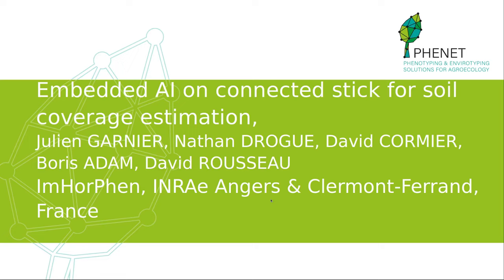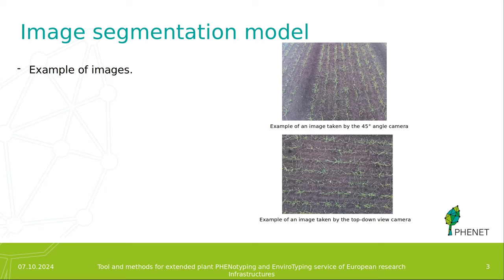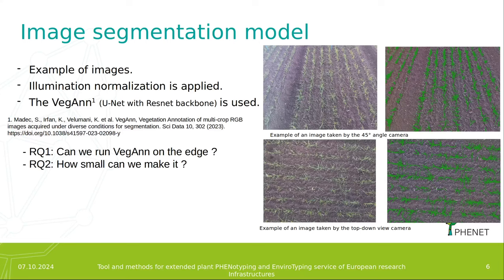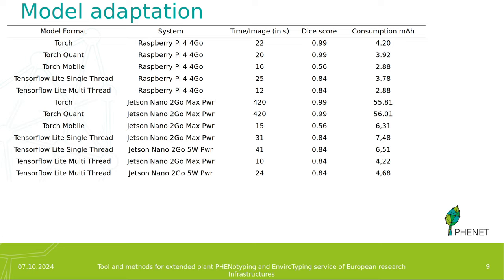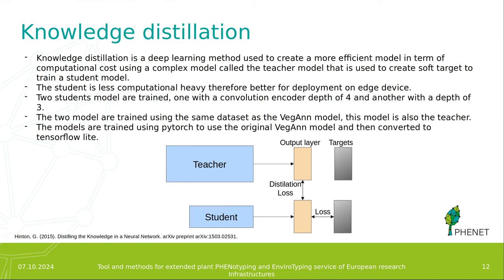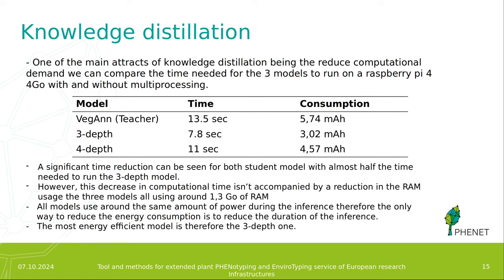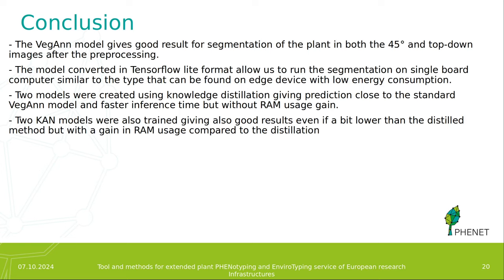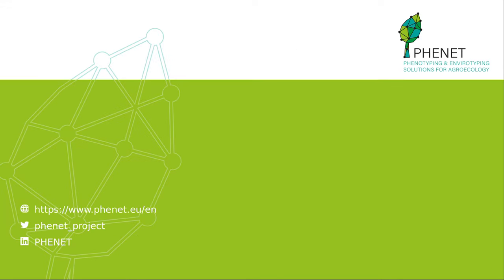Embedded AI on connected stick for soil coverage estimation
8th IPPS Workshop on affordable phenotyping by Julien Garnier